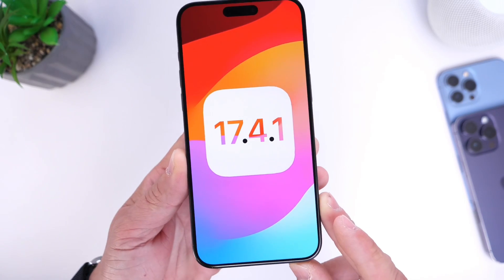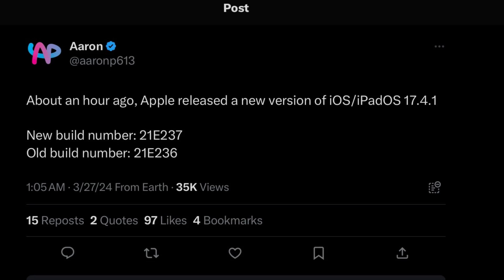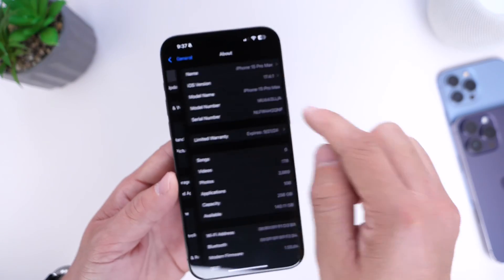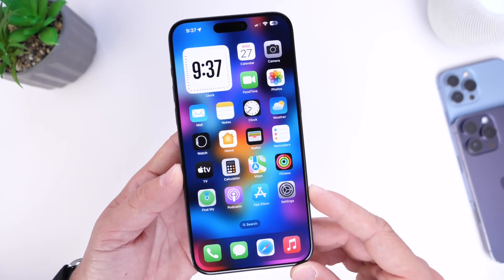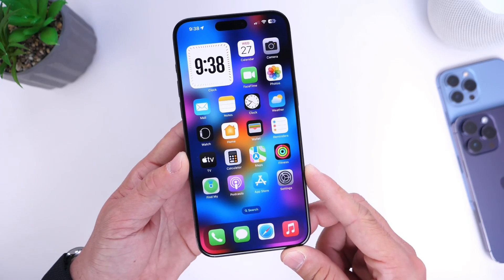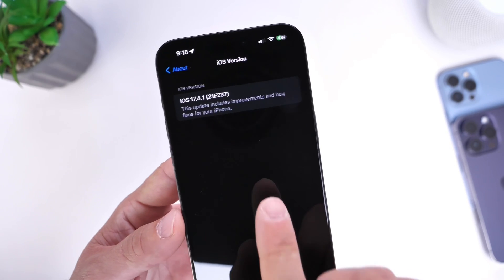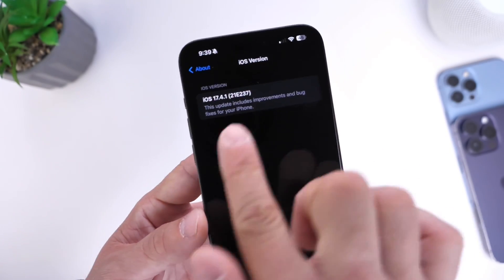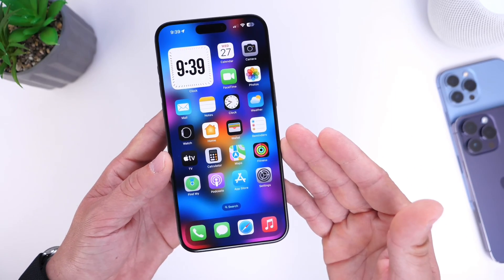iOS 17.4.1 Re-Released - What You Need To Know!